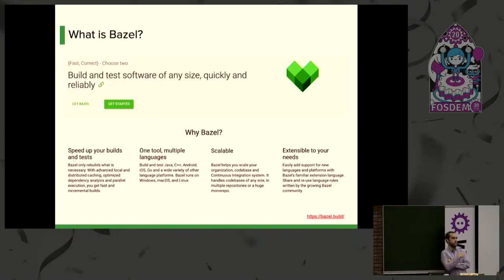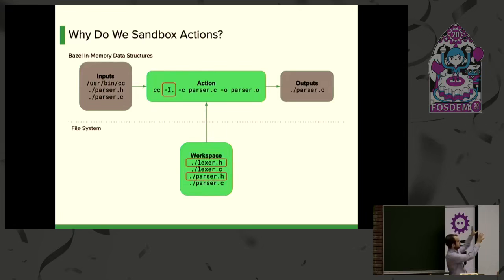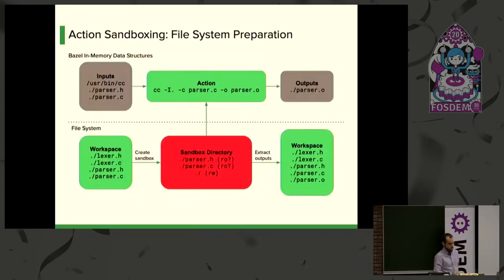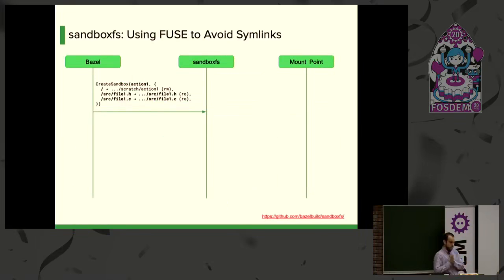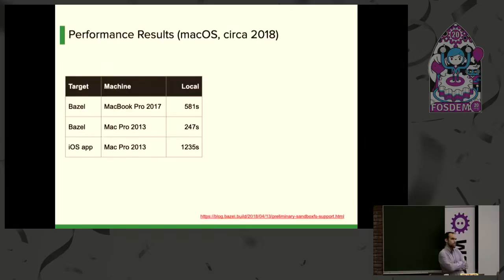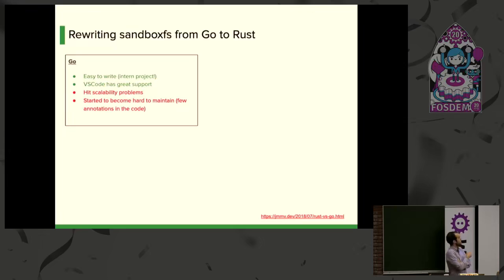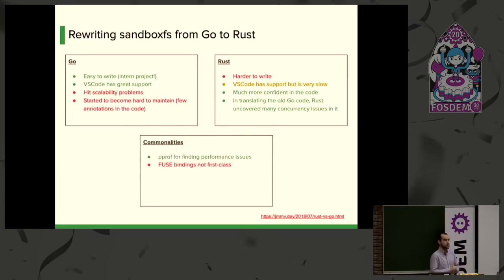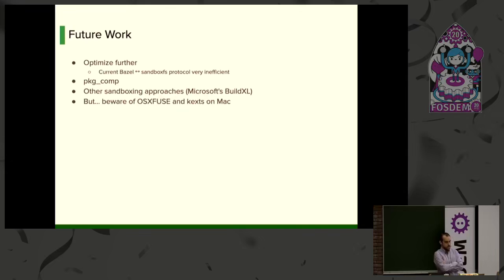Optimizing sandbox creation with a FUSE file system Using sandboxfs to speed up Bazel builds